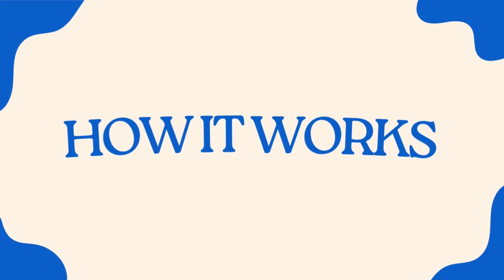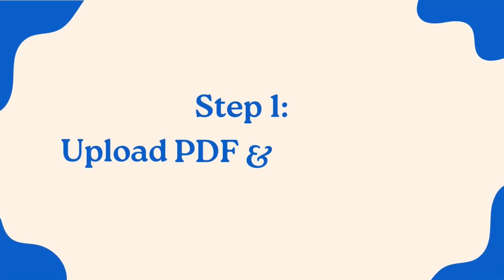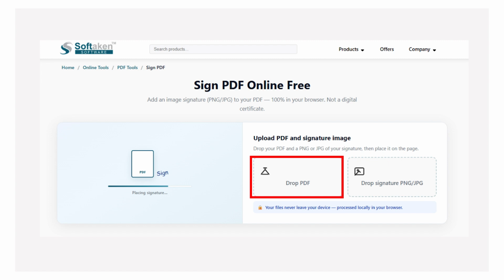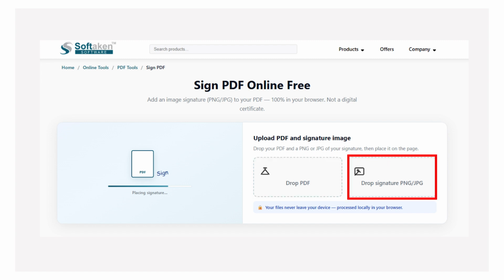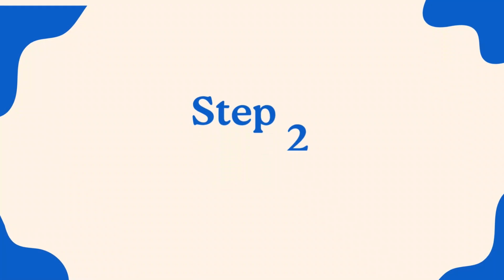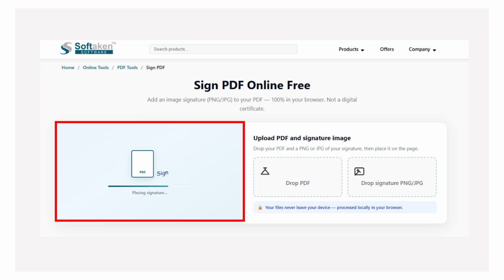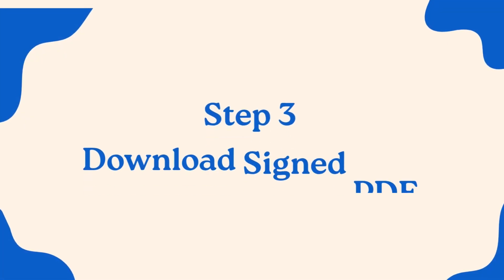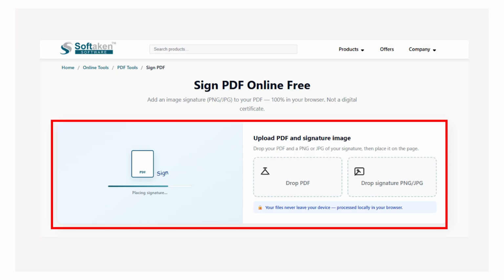Softaken Sign PDF Online Free | Sign PDF Documents Online Securely Without Installation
Need to sign PDF documents online quickly and securely? Softaken Sign PDF Online Free lets you add your signature to PDF files directly in your browser without installing any software or creating an account. Simply upload your PDF, add your PNG or JPG signature, choose the placement, and download your signed document in seconds. Your files stay on your device for maximum privacy and security. Perfect for contracts, agreements, invoices, forms, business documents, and official paperwork.

✅ Secure & Privacy-Focused
✅ Fast PDF Signing
✅ Works on Any Device
✅ Free Online PDF Sign Tool